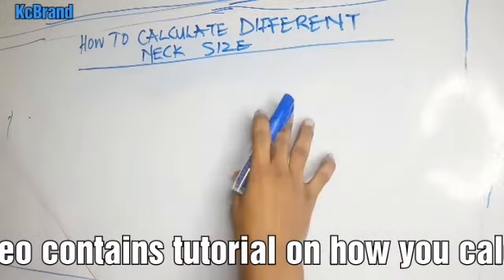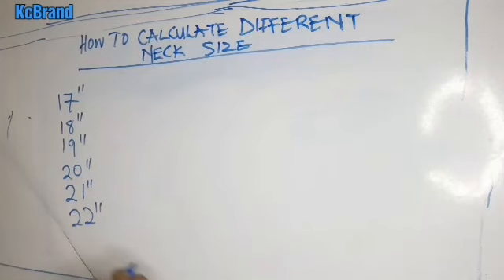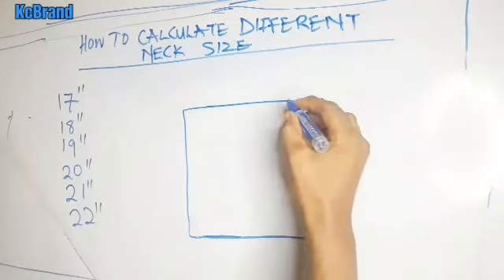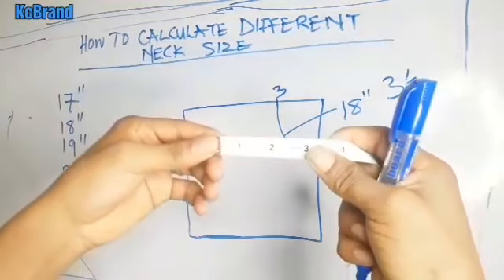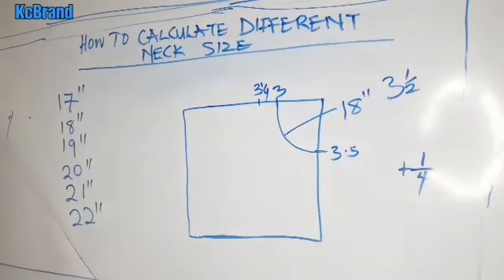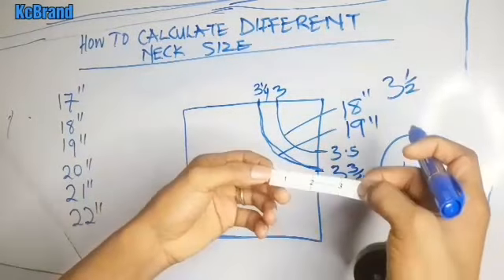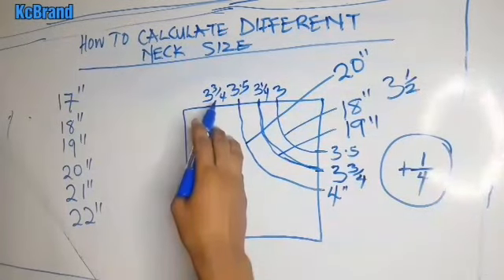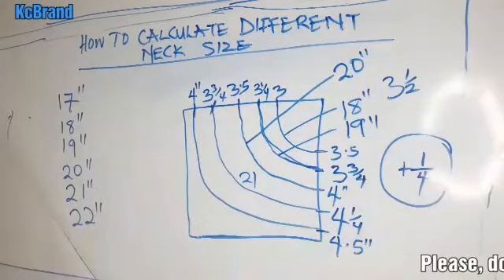HOW TO CALCULATE AND CUT A PERFECT NECK FOR SENATOR/SHIRT/KAFTAN/BUBA (PART 1)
Understanding the simple method of cutting a perfect neck for your senator/shirt/kaftan/buba

Part 3